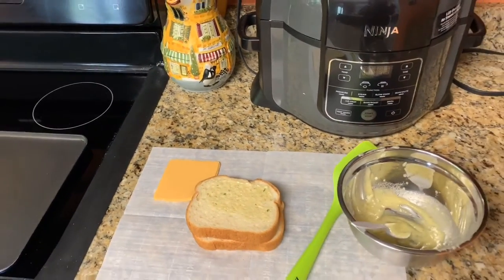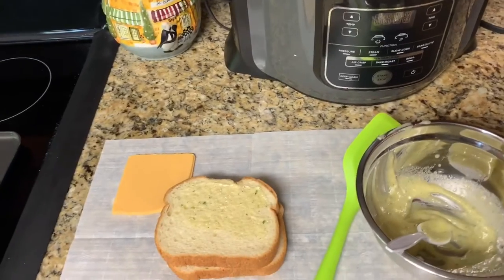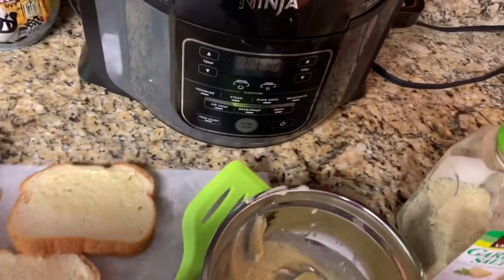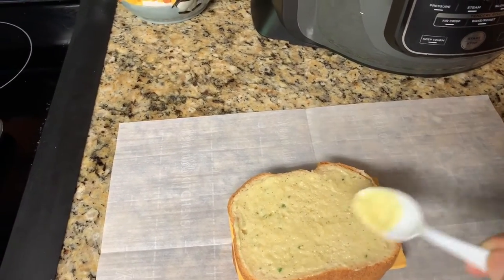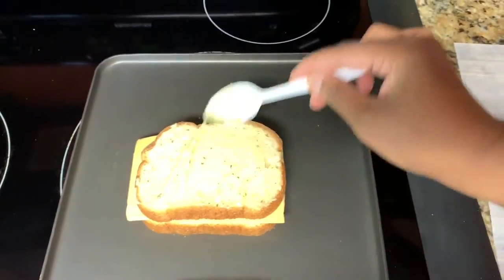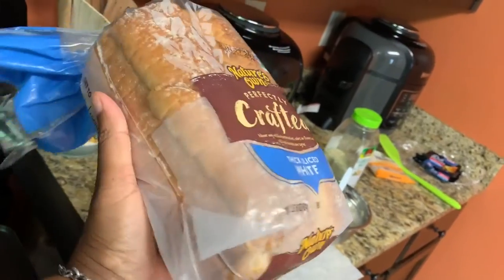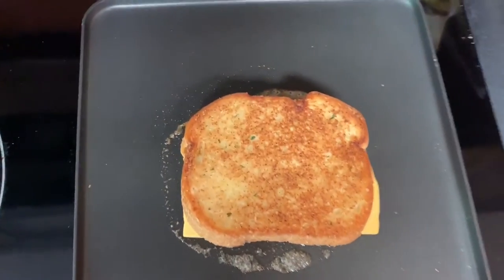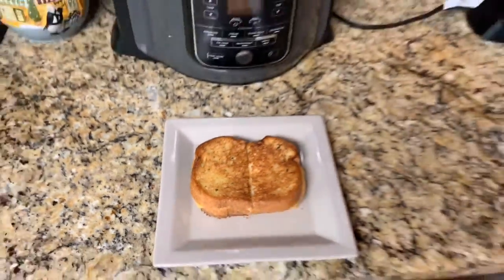Not Your Mama’s Grilled Cheese (Garlic Bread Grilled Cheese)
A twist on the old fashion grilled cheese sandwich, with a garlic bread taste on the outside, and the inside tasting like an original grilled cheese sandwich.